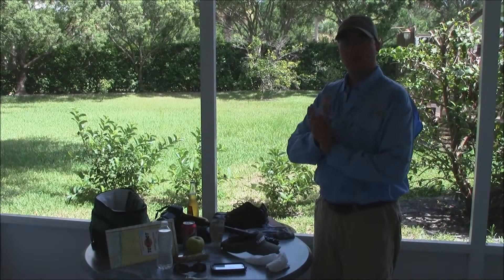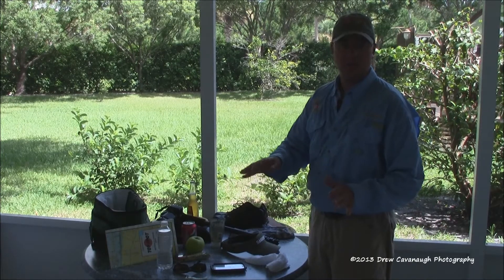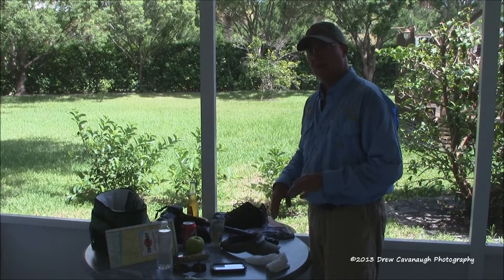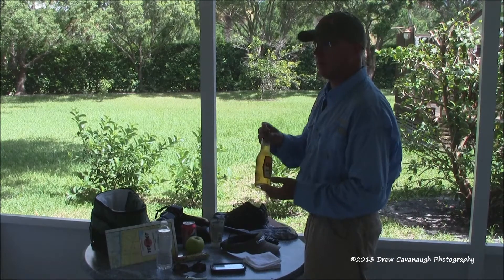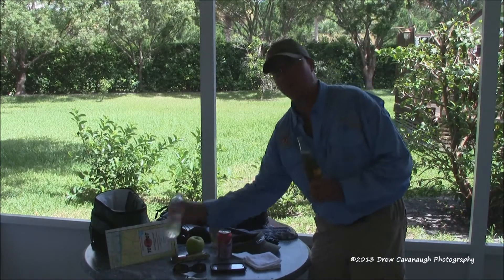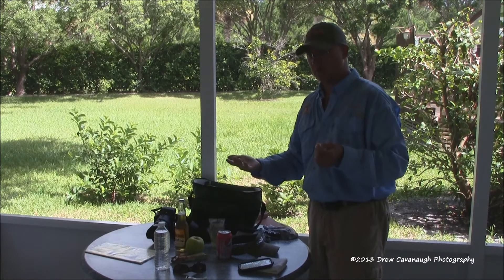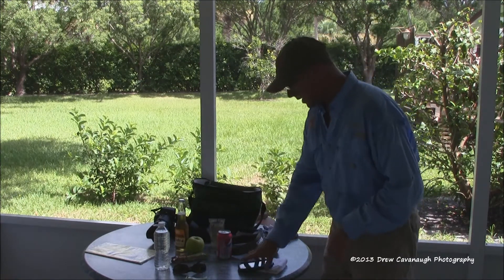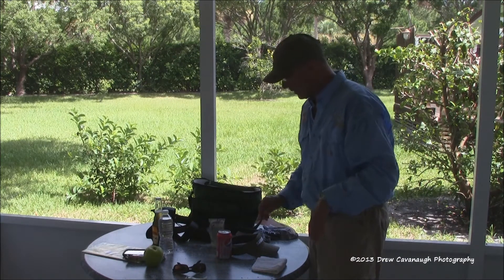What to Bring & Not To Bring on a Saltwater Fishing Charter Trip Advice updated for 2024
Here is a quick video to go over what to bring on your fishing charter here in central Florida with Florida Inshore Fishing Charters on the Mosquito Lagoon and Indian River, from flats fishing, sight fishing and fly or spin fishing saltwater near shore and inshore.

This also will go over a few things that you do not want to bring on board a boat. A lot of these things can be applied for fishing charters all over the world, fresh and saltwater.